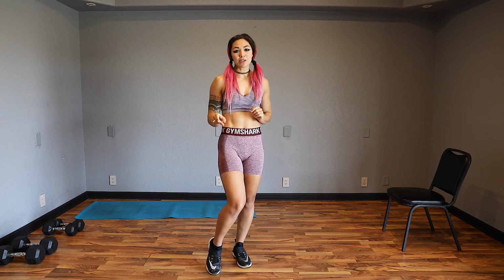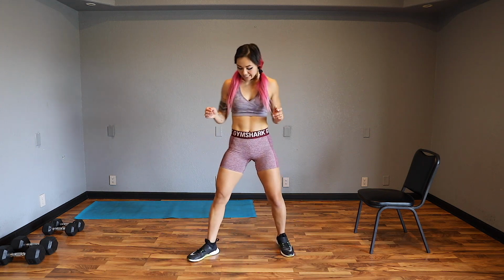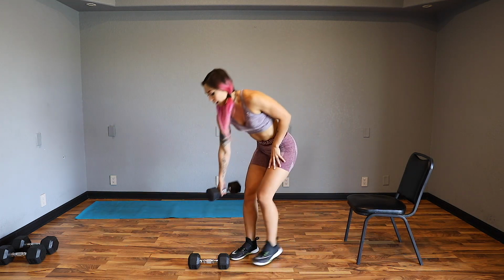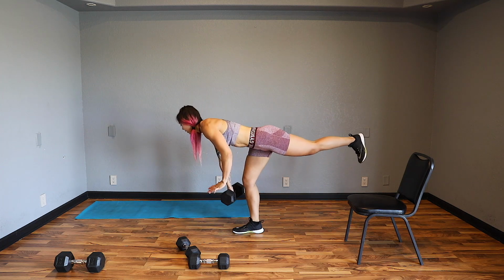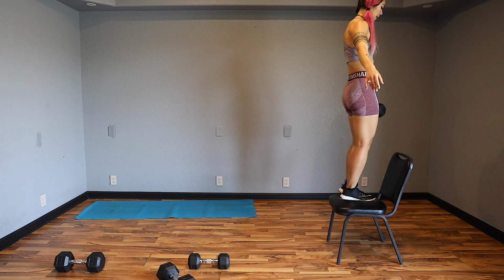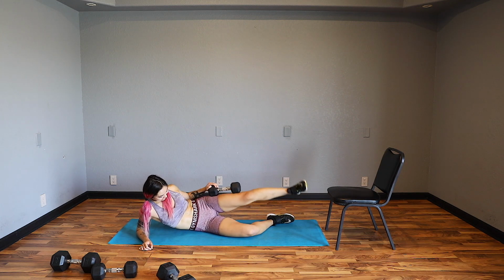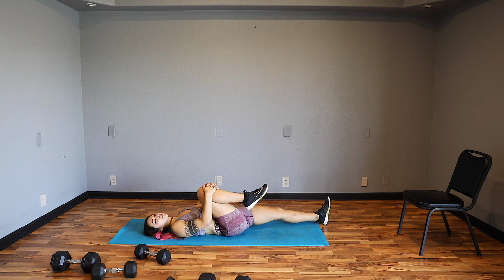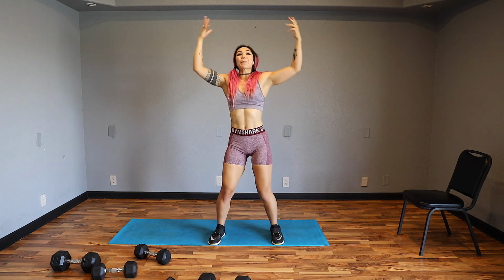Lean Legs & Booty Building STRENGTH 30 Minute at Home Workout w/ Dumbbells and a Chair, Bench or Box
Today we'll be using dumbbells and bodyweight exercises to crush our legs and build our booties! We'll also be using a stable surface like a chair, bench or box for a few exercises to make some moves more fun and challenging!

MY WORKOUT EQUIPMENT & MORE:

1. Bulgarian Split Squats (L)
2. Step Up + Knee Out & Kick (L)
3. Bulgarian Split Squats (R)
4. Step Up + Knee Out & Kick (R)
5. RDLs
6. 4 Sumo Squat Pulses
7. Alt Chair Pistol Squats
8. Static Lunge Drops (L)
9. SL Deadlift + Calf Raise (L)
10. Static Lunge Drops (R)
11. SL Deadlift + Calf Raise (R)
12. Low Side Walk + Ball of Foot Up
13. Chair Medius Sink Downs (L)
14. Side Lying DB Raises (L)
15. Side Lying Circles (L)
16. Fire Hydrants (L)
17. Chair Medius Sink Downs (R)
18. Side Lying DB Raises (R)
19. Side Lying Circles (R)
20. Fire Hydrants (R)
21. Feet Elevated Glute Bridge
22. Superman